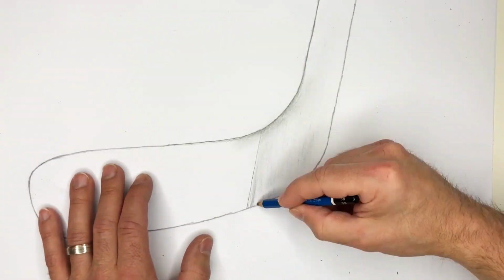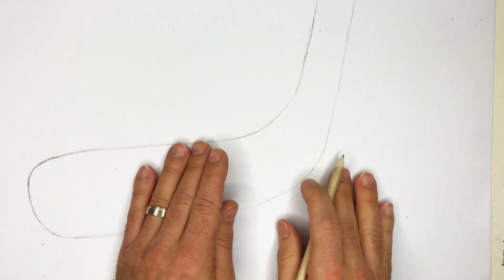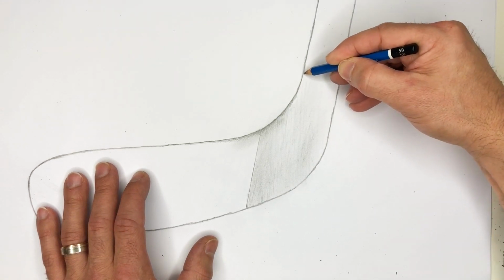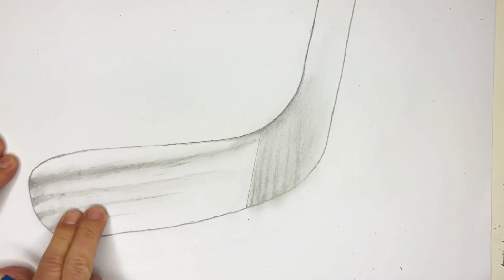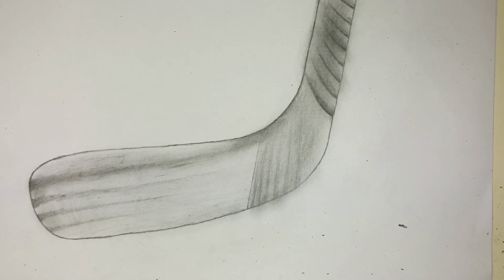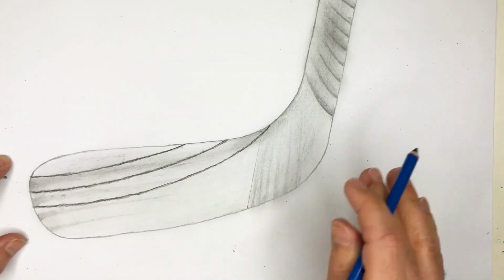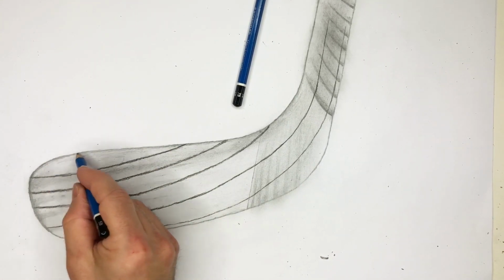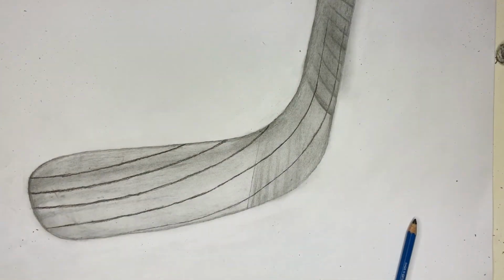How to Draw a Hockey Stick (with facts)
In this video we'll show you how to draw a hocket stick. We will go through this drawing in full detail and full instruction. We'll also give you some interesting facts about hockey sticks.

This will be done in a mixed step by step tutorial and time-lapse drawing format with instruction. Learn and follow along; pause as you need to and practice your drawing and sketching skills.